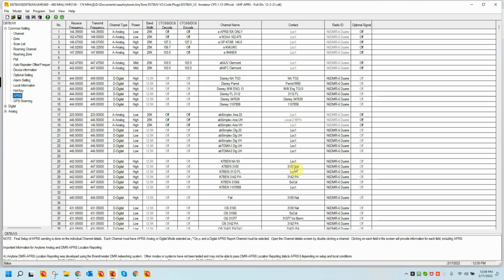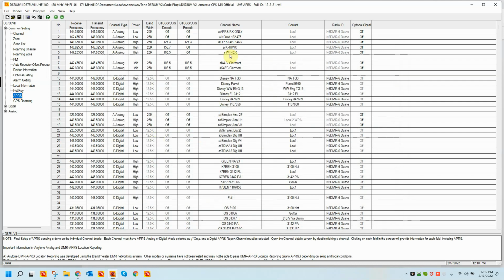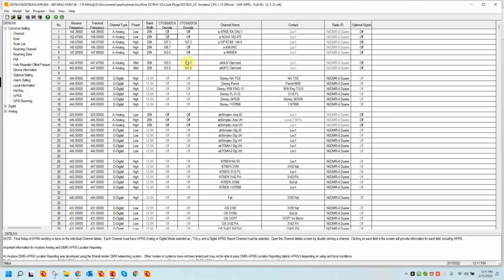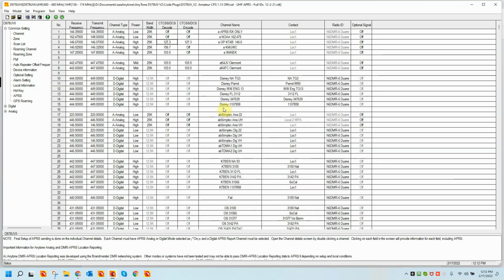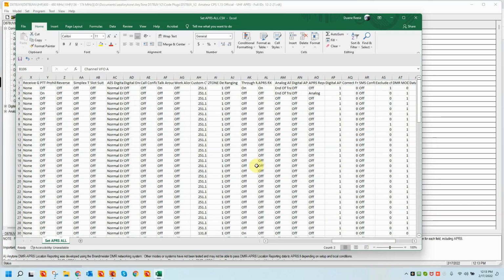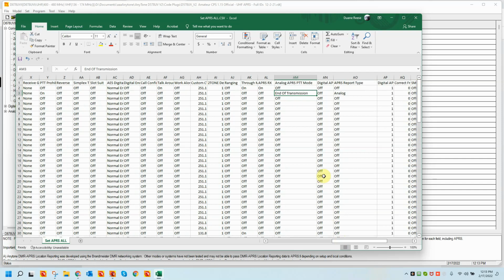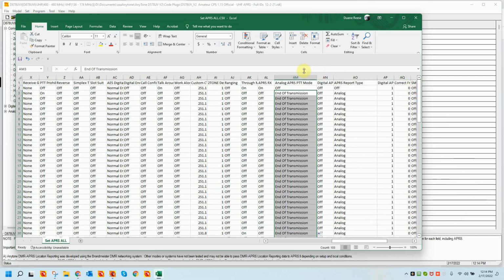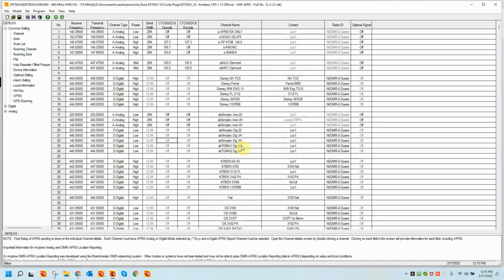Set Analog APRS for All Channels in the D878 Radio 2 17 22 N6DMR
How to bulk set all channels in your AnyTone radio to send Analog APRS.

As I get more sunbscribers I will do more current videos.